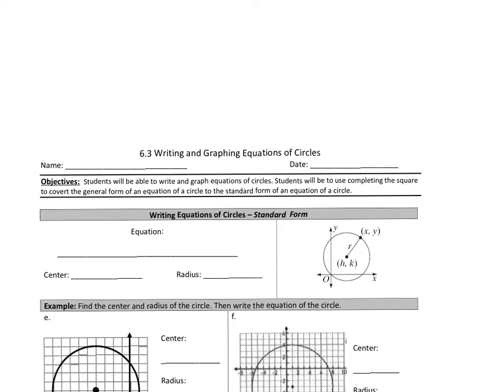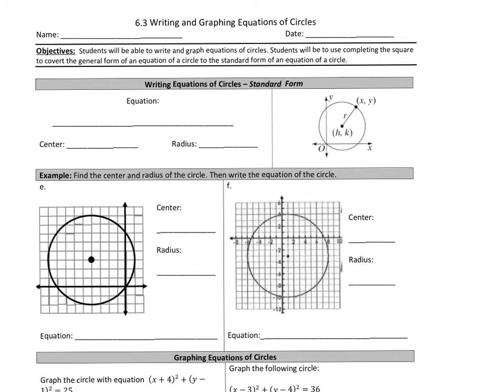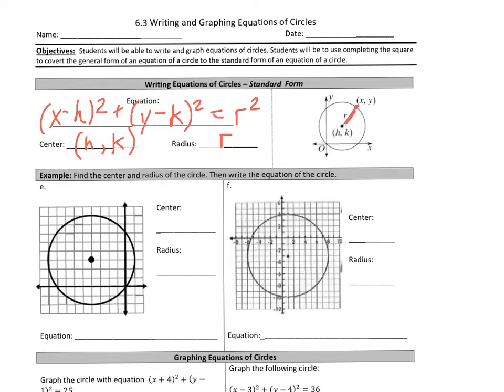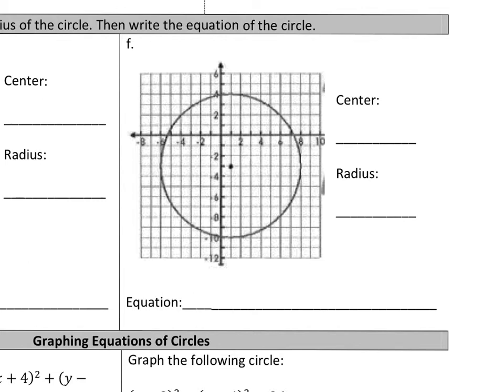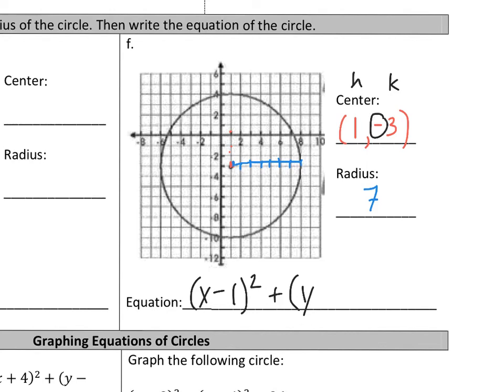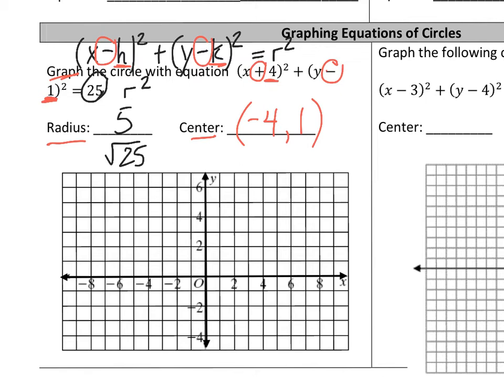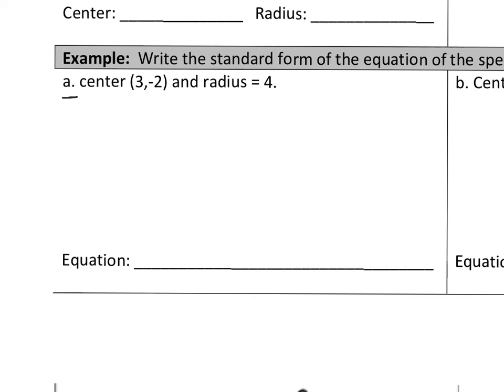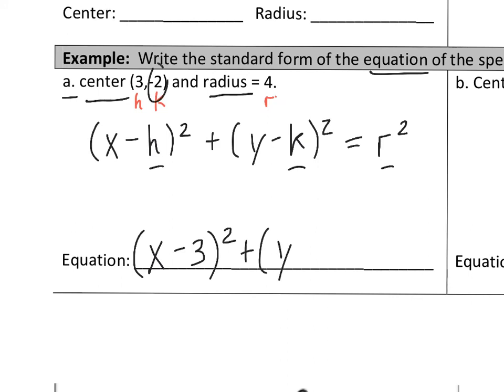Graphing and Writing Equations of Circles (Section 8.3 College)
In this video I'll review how to write the equation and graph a circle.